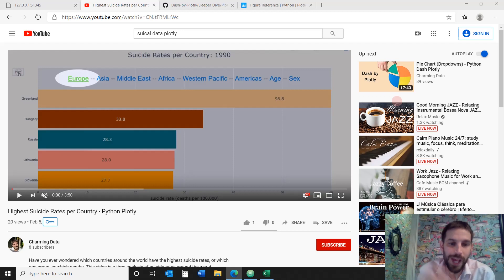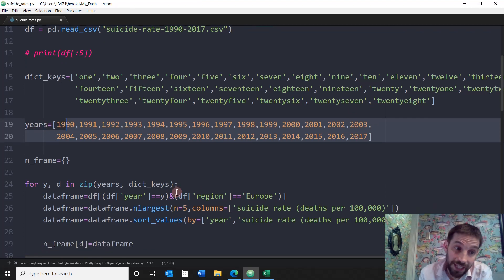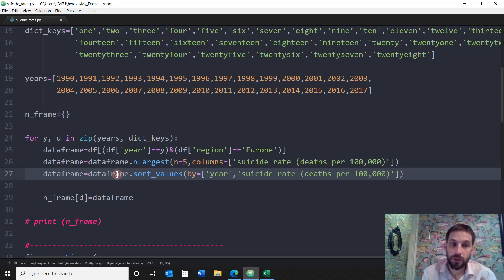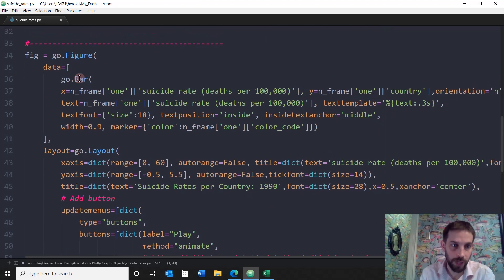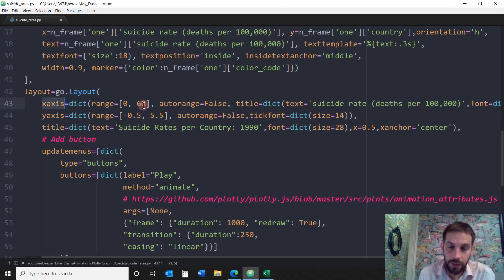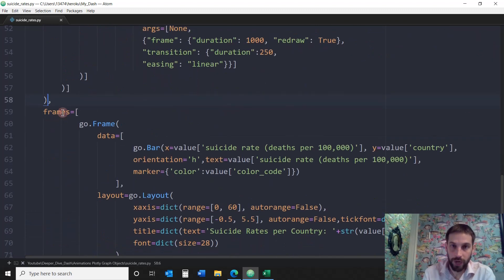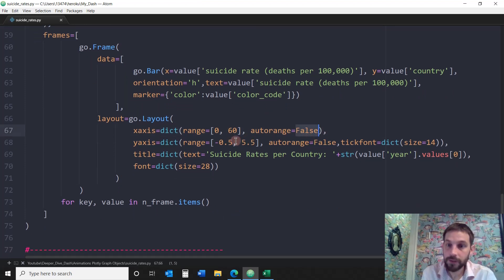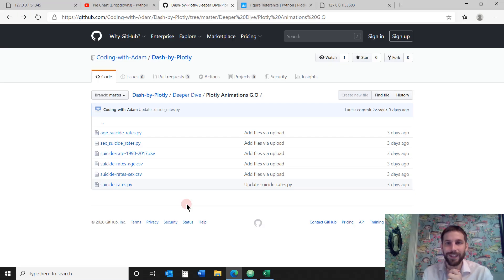Create Racing Bar Graph - Python Plotly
Learn how to create a Racing Bar graph all in Python, using Plotly. We will be using real-life data on suicide rates around the world.

Video Layout:
00:39 - Data Used
02:00 - Dictionary of Frames/Years
05:52 - Creating the Figure
09:37 - The Play Button
13:40 - Final Result
15:11 - Tip of the Week